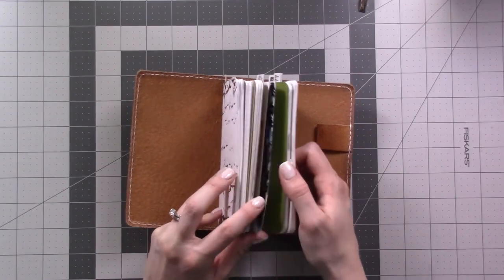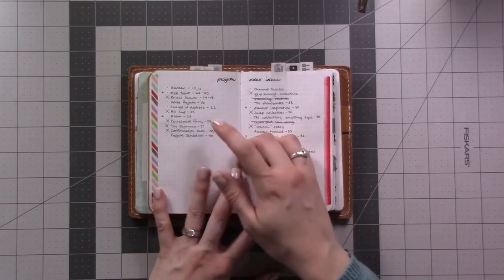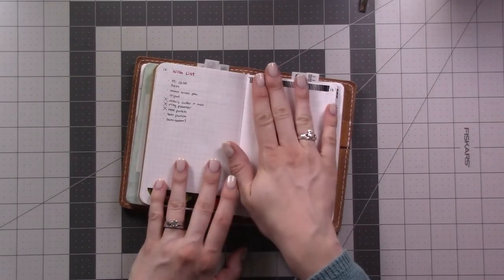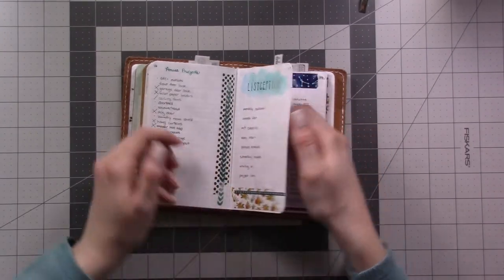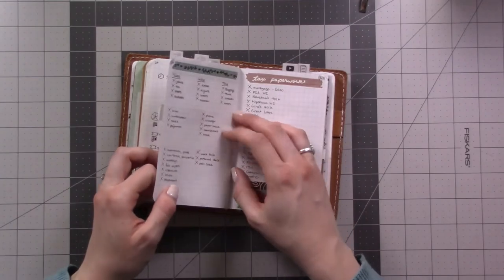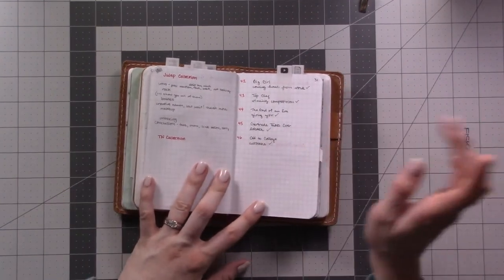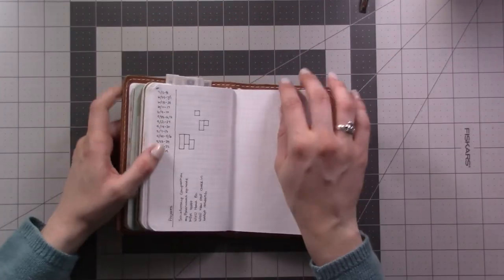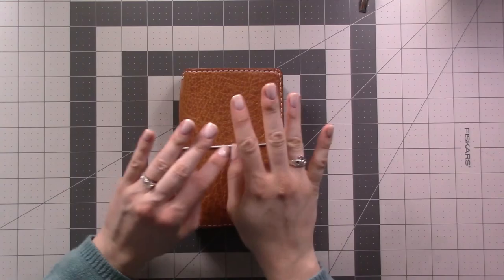Finished Collections Insert from my TN BuJo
In my traveler's notebook bullet journal, I keep a separate insert for collections, and I just recently filled one up. This is a flipthrough of all the project pages and assorted collections since mid-February.